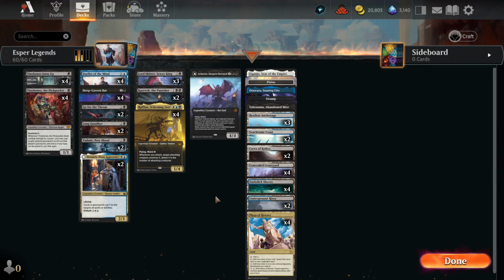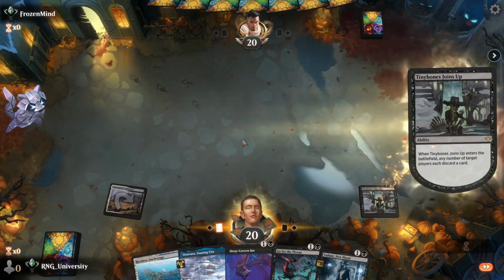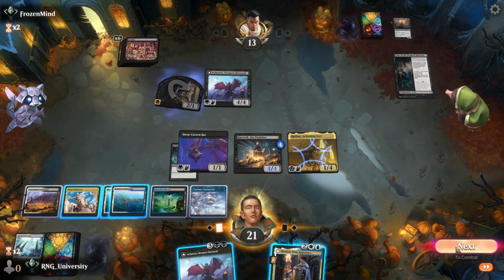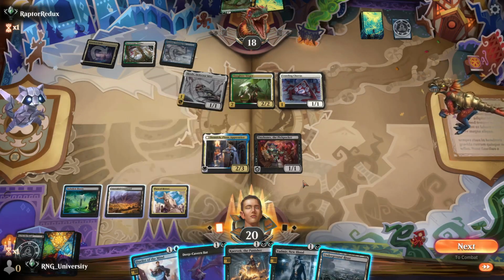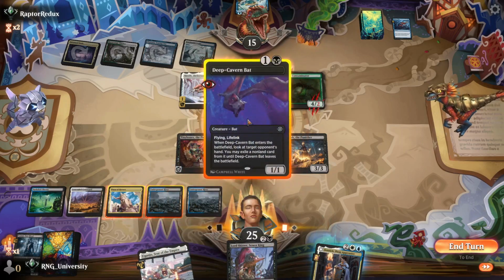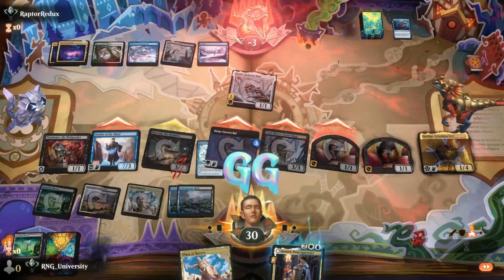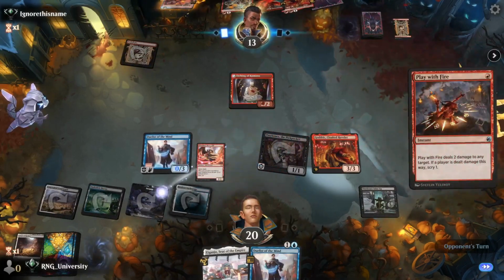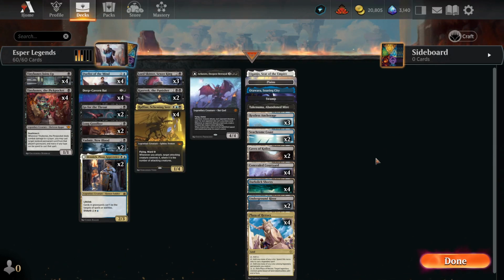Esper Legends But With Crime (MTGA OTJ Standard 2)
This is my 2nd video for Magic the Gathering Arena Gameplay during the Outlaws of Thunder Junction (OTJ) Standard Meta.

Today, I played an Esper sort of Legends deck with Tinybones doing all the crime.
It is a fasinating deck, because we not only tempo out some opponents, we even control others by stealing from their graveyard.

3 Lord Skitter, Sewer King (WOE) 97
4 Duelist of the Mind (OTJ) 45
2 Dennick, Pious Apprentice (MID) 217
4 Plaza of Heroes (DMU) 252
1 Eiganjo, Seat of the Empire (NEO) 268
1 Otawara, Soaring City (NEO) 271
1 Takenuma, Abandoned Mire (NEO) 278
4 Raffine, Scheming Seer (SNC) 213
2 Kaervek, the Punisher (OTJ) 92
4 Darkslick Shores (ONE) 250
4 Concealed Courtyard (OTJ) 268
2 Underground River (BRO) 267
2 Seachrome Coast (ONE) 258
1 Aclazotz, Deepest Betrayal (LCI) 88
2 Vadmir, New Blood (OTJ) 113
4 Deep-Cavern Bat (LCI) 102
2 Caves of Koilos (DMU) 244
1 Swamp (UNF) 237
2 Go for the Throat (BRO) 102
2 Long Goodbye (MKM) 92
3 Restless Anchorage (LCI) 280
1 Plains (UNF) 235
4 Tinybones Joins Up (OTJ) 108
4 Tinybones, the Pickpocket (OTJ) 109